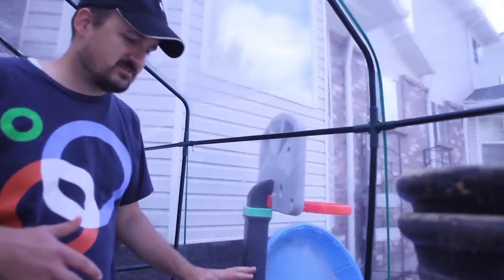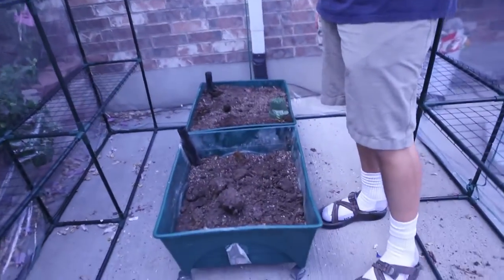Organic Winter Gardening With the Greenhouse Effect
In this episode I show you how to build your own greenhouse for under $60! I'll show you some of the plants I've started in the greenhouse, and why it is a great complement to my outdoor garden. I'll also show you how I'm keeping weeds from growing in my garden!

You can find a whole slew of greenhouses over on Amazon!